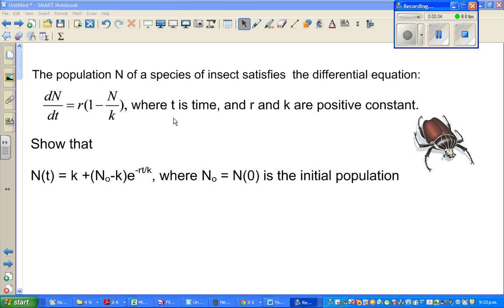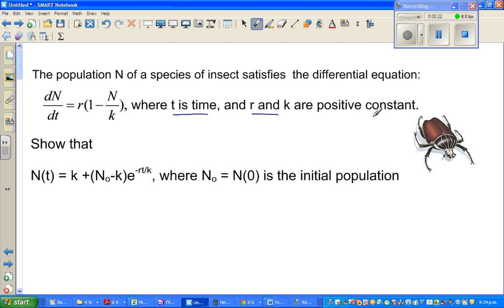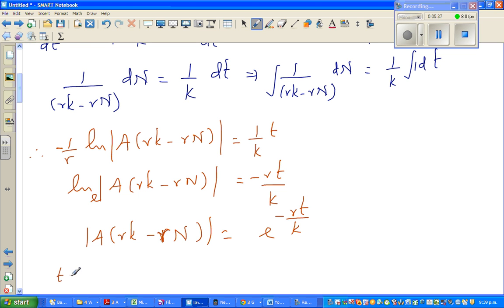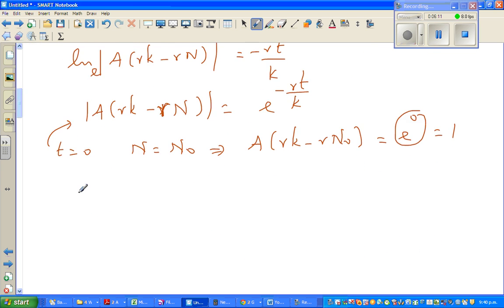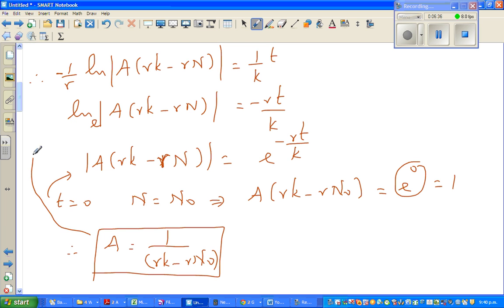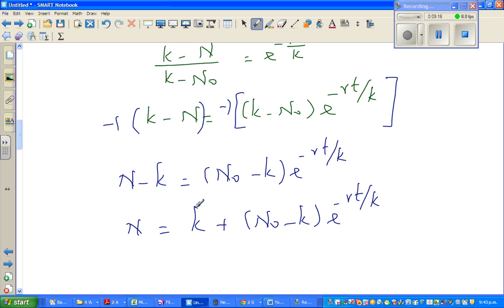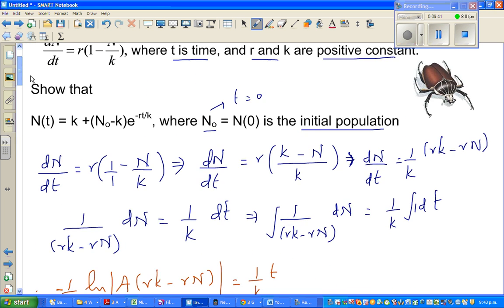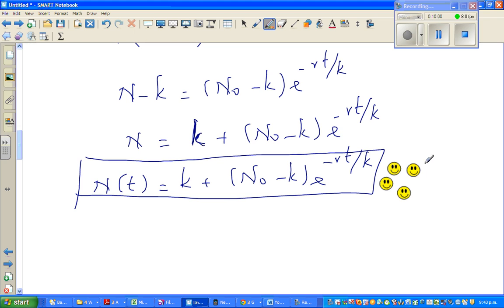Using differential equation to write the population of insect as a function of time t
In this video I have shown how to use differential equation to write the population of insect as a function of time.